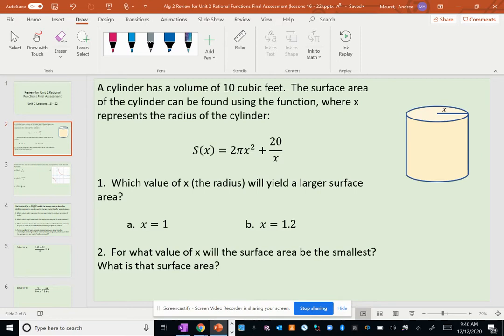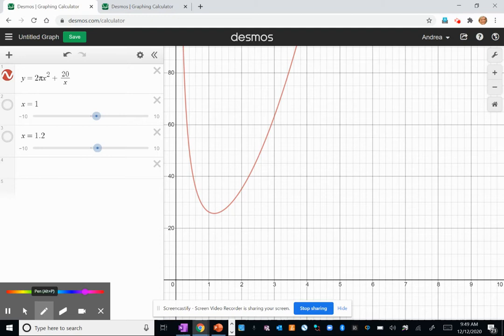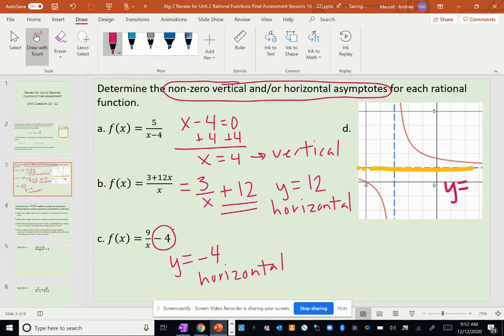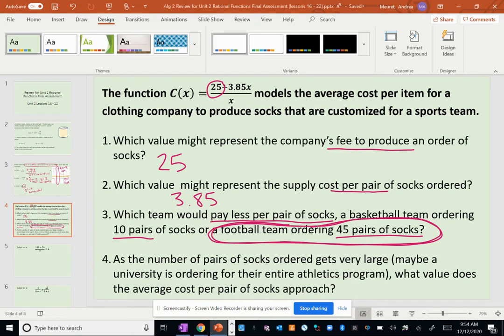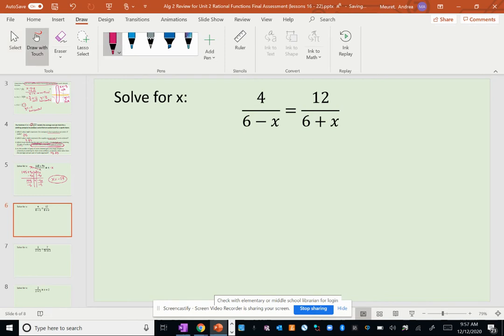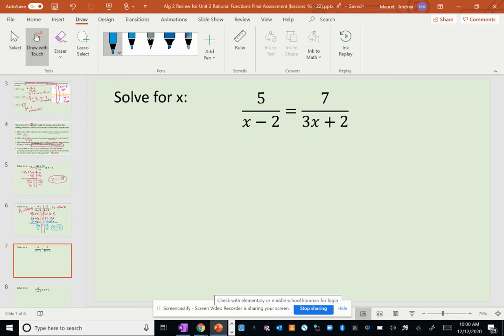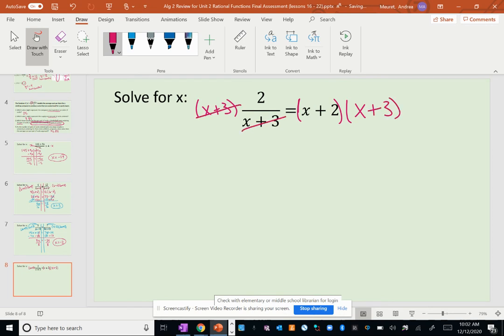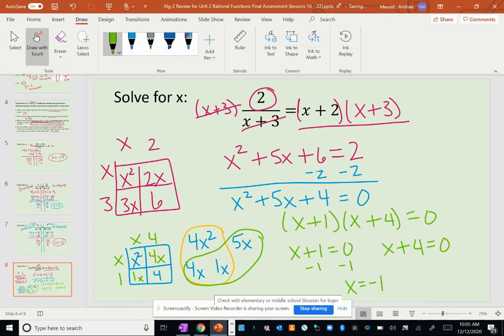Alg 2 Unit 2 Rational Functions Final Assessment Review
Tutorial for test